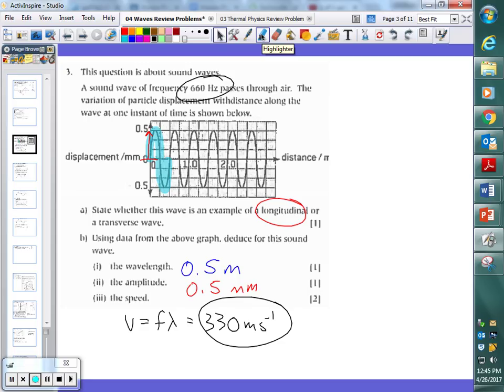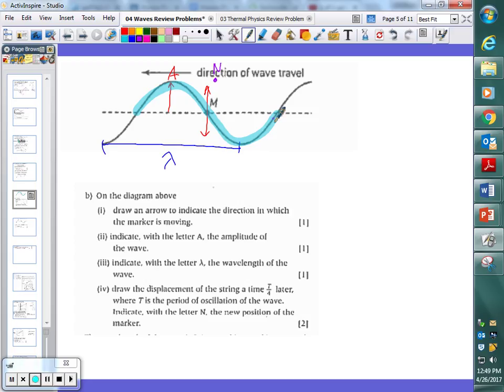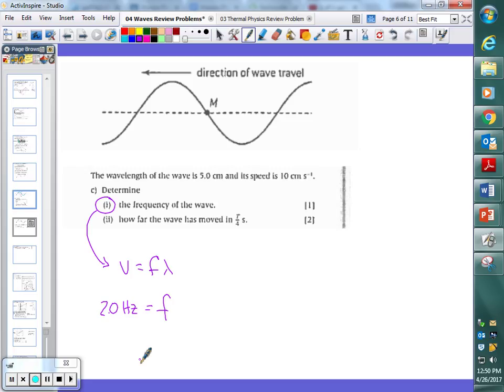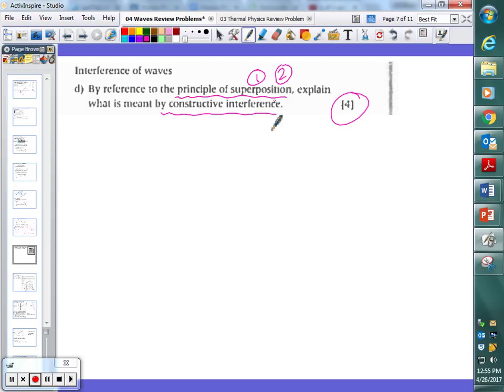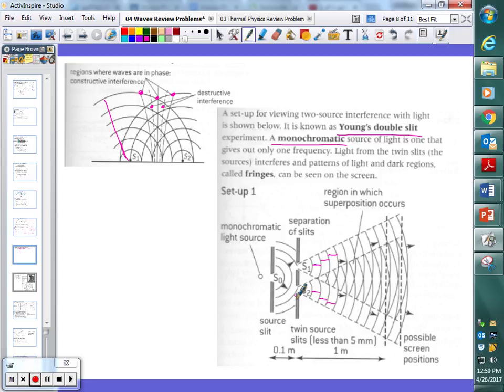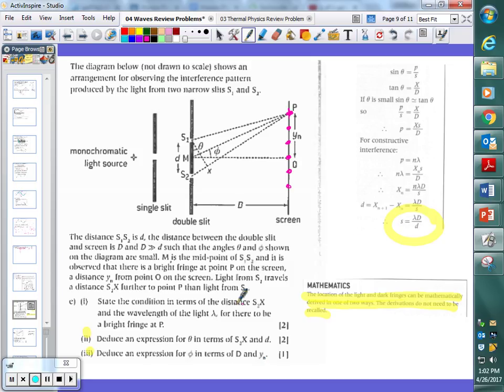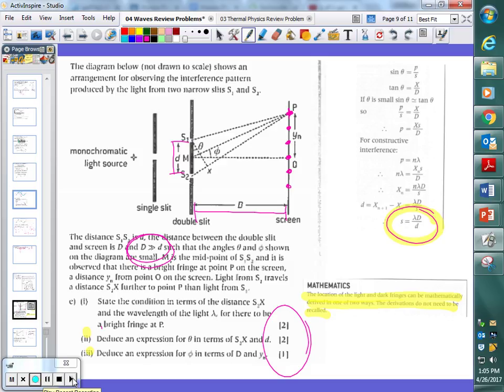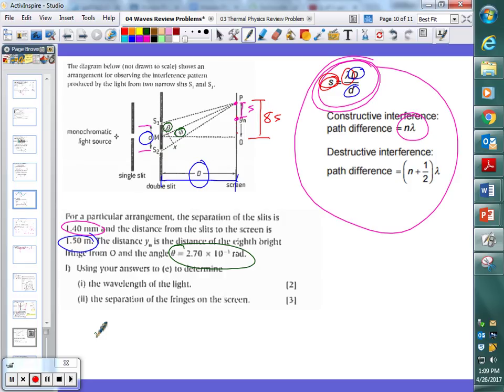IBPHYS2 2017Apr26 Exam Review Part 2